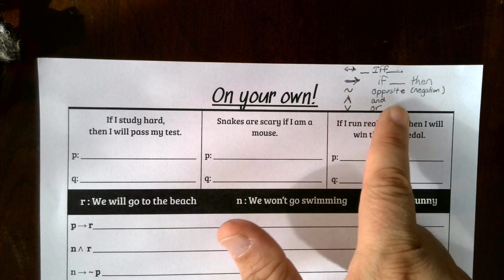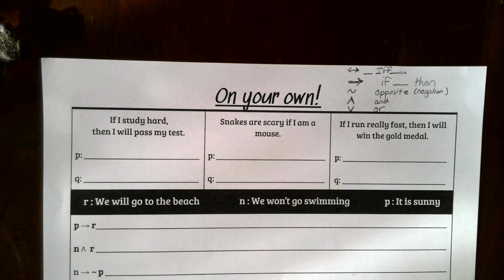Help Video | On Your Own Practice Translating & Symbols